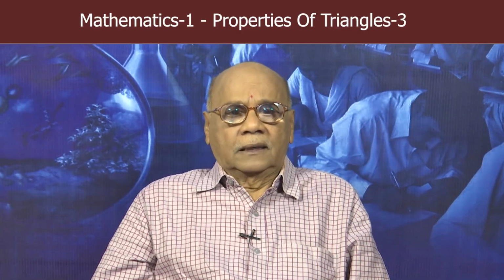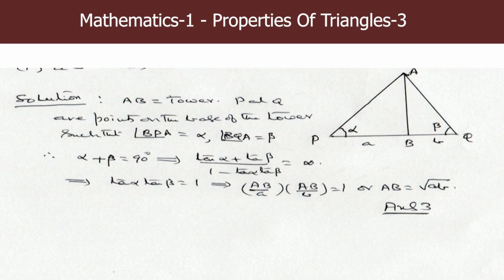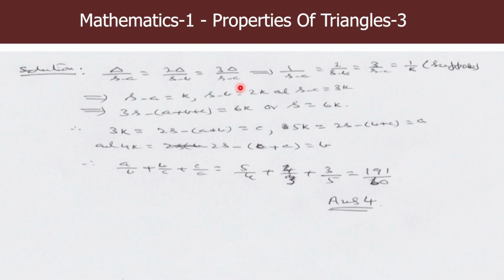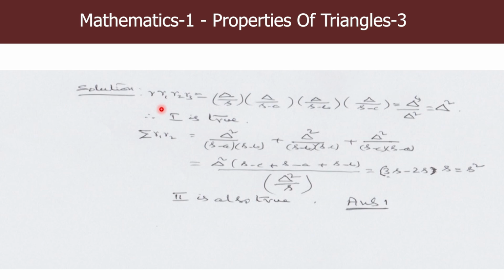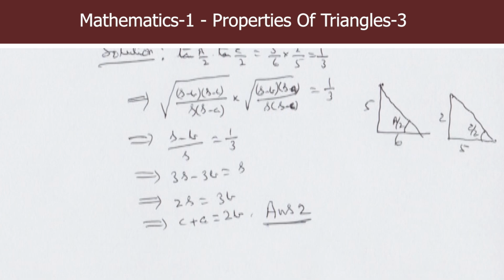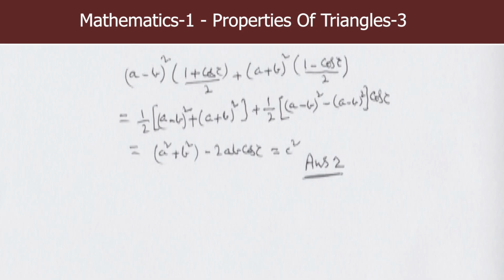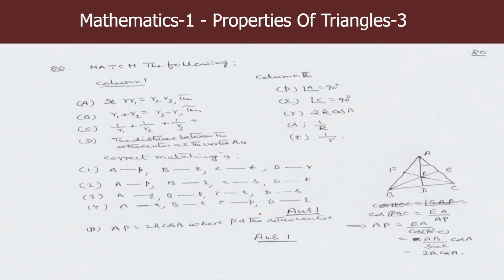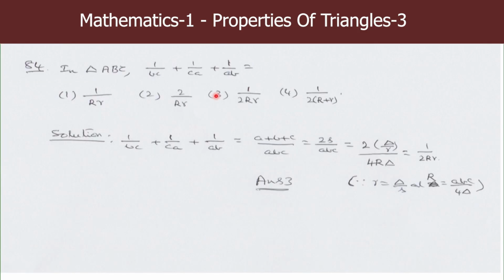TG EAPCET-2025 | Maths - 1 | Properties of Triangle (Part-3) | T-SAT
T-SAT Network Digital Classes are Now Available on Following Platforms:

👉Install T-SAT App:
1. For Android Users: Play Store
2. For Apple Users: AppStore